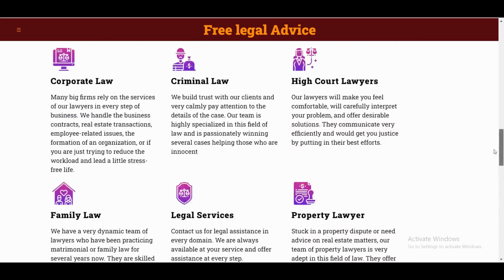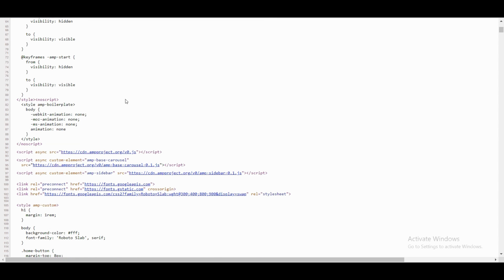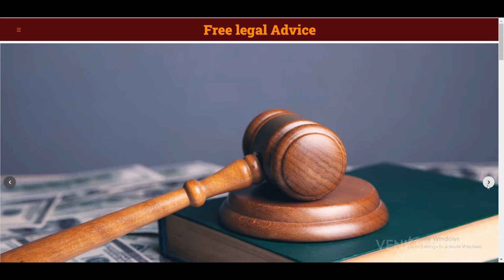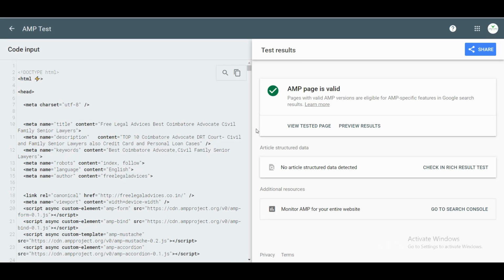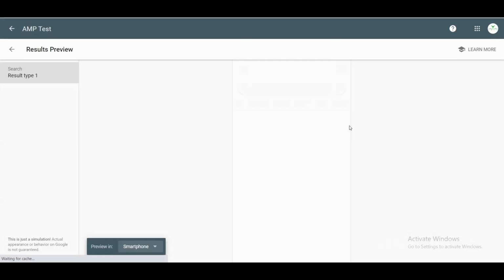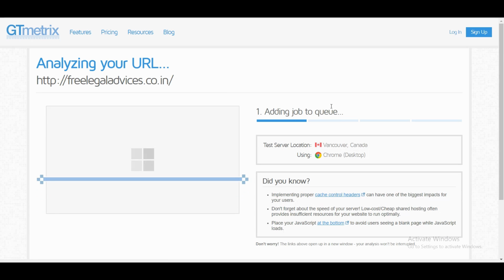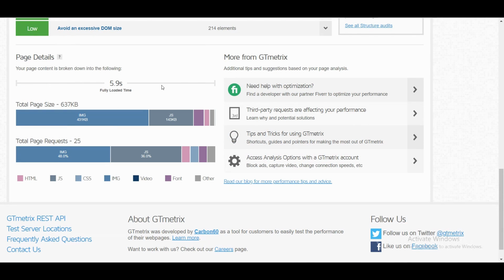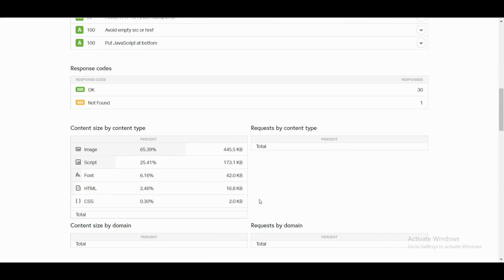AMP Custom Development | How to Create Amp Pages | Validation | Single Page Website | Amp examples